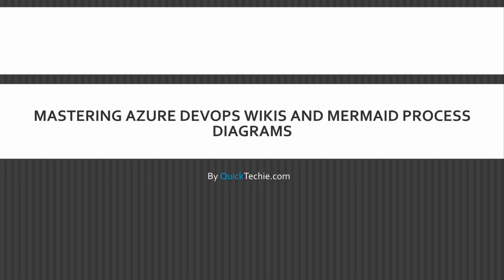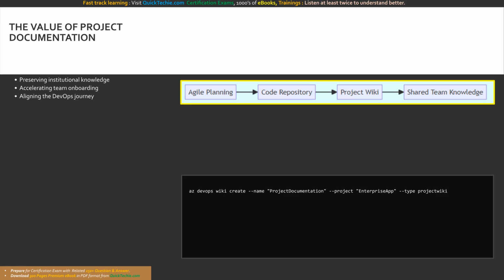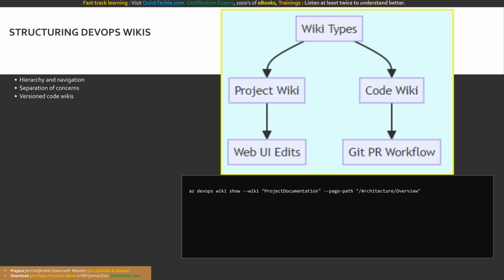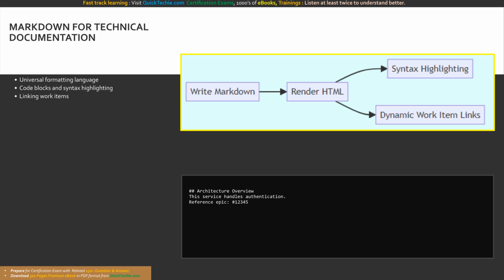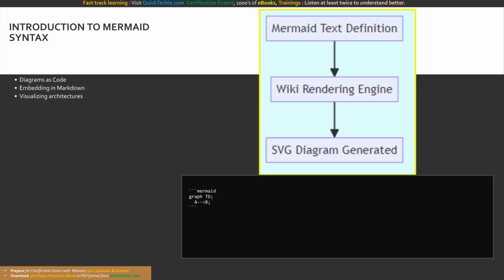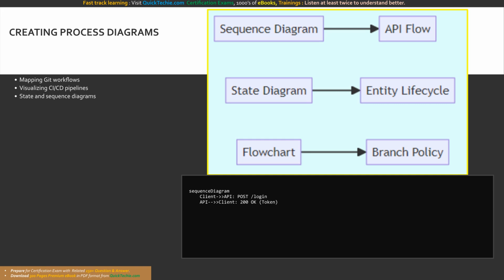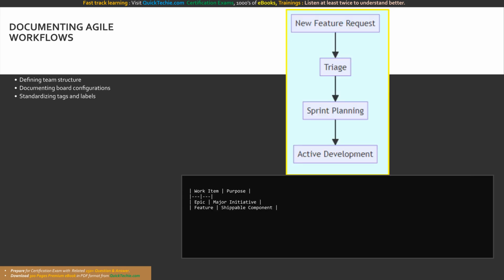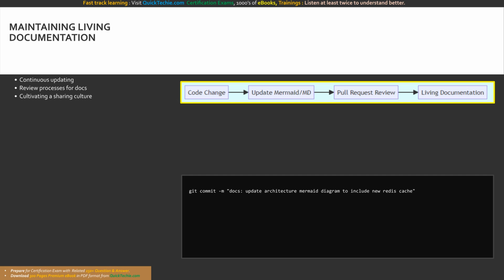Module 12: Mastering Azure DevOps Wikis & Mermaid Process Diagrams | AZ-400 Certification | English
Welcome to Module 12 of the AZ-400 Microsoft DevOps Engineer Expert Certification Training Course, where you’ll learn how to create effective project documentation using Azure DevOps Wikis, Markdown, and Mermaid process diagrams for enterprise DevOps environments.

This module focuses on improving collaboration, communication, traceability, and knowledge sharing through structured documentation and visual workflow representations.

What You’ll Learn in This Module:

Understanding Azure DevOps Wikis and documentation workflows
Creating and managing project documentation using Markdown
Designing process diagrams using Mermaid syntax
Documenting CI/CD pipelines, workflows, and architecture diagrams
Improving collaboration and knowledge sharing across teams
Automating documentation practices within DevOps workflows
Organizing technical documentation for enterprise projects
Best practices for scalable DevOps documentation strategies

Industry Context & Inspiration:
This module explores enterprise documentation and collaboration concepts inspired by platforms such as Microsoft and Azure DevOps ecosystems used across modern software engineering and cloud operations environments.

Who Should Watch:

DevOps Engineers and Platform Engineers
Developers and Cloud Engineers
Solution Architects and Technical Leads
Documentation and Operations Teams

Why This Module Matters:
Clear documentation and visual workflows are essential for scalable DevOps operations. This module teaches you how to use Azure DevOps Wikis and Mermaid diagrams to improve collaboration, transparency, and operational efficiency across engineering teams.